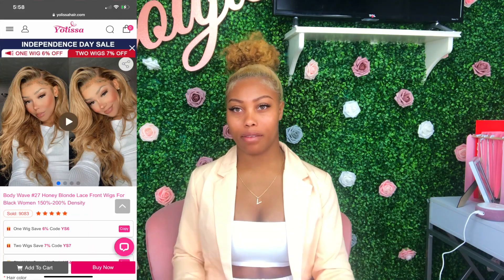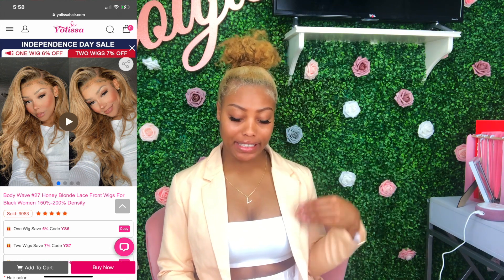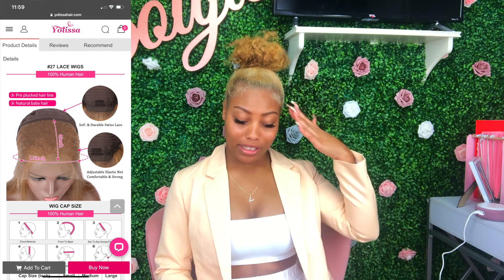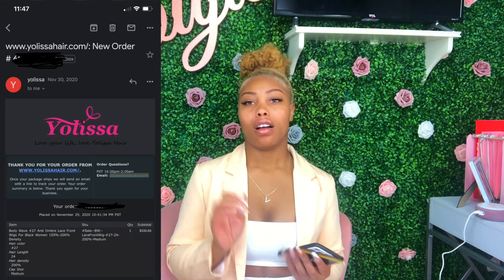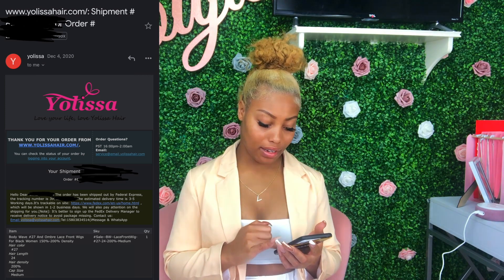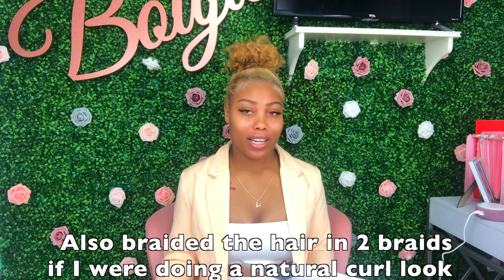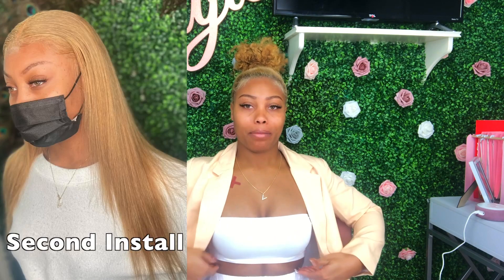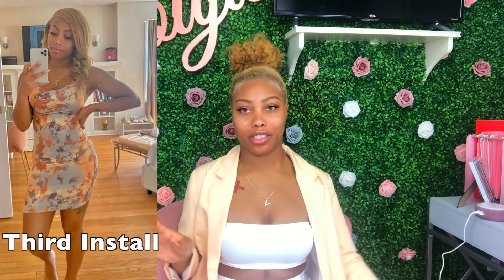HONEST UNPAID YOLISSA HAIR REVIEW | Pros & Cons | Videos & Pics Included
Hey everyone, this video is long overdue but I wanted to share a review of a lace frontal wig that I personally ordered and purchased from Yolissa Hair back in December. This review is not sponsored and is very detailed and honest.

🤍🤍🤍🤍🤍🤍🤍🤍WANNA COLLAB?🤍🤍🤍🤍🤍🤍🤍🤍